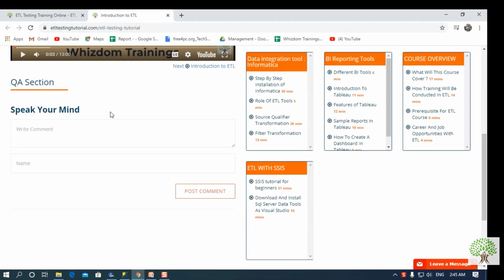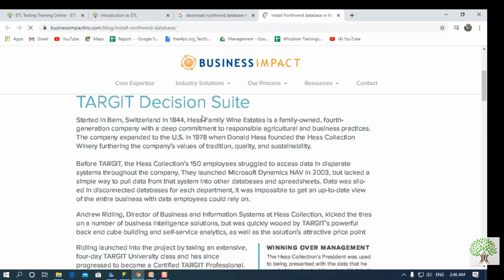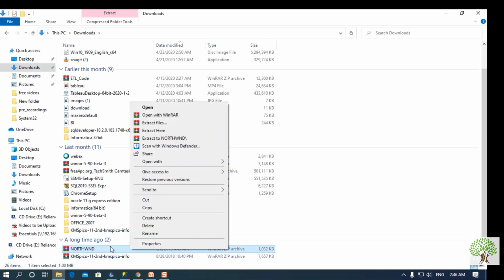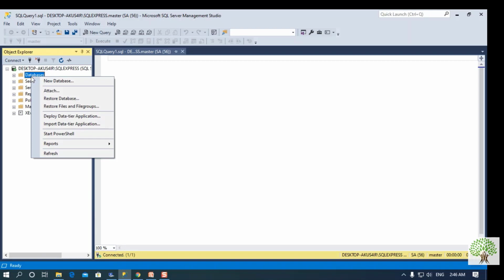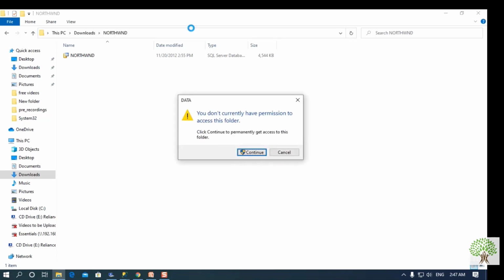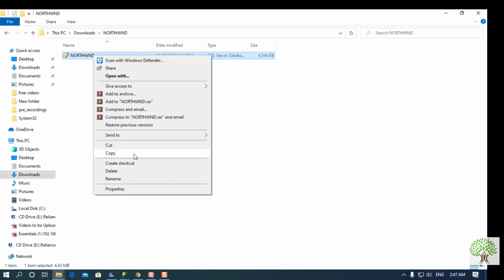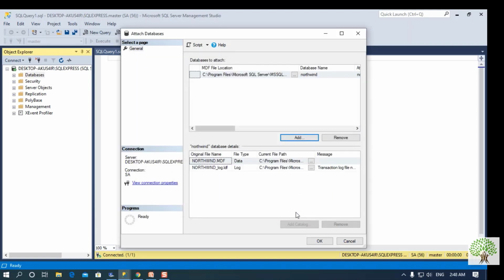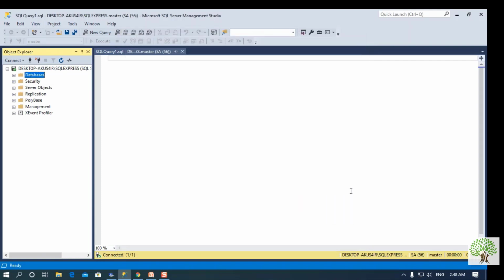How To Install And Attach NorthWind Database in SQL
This video covers the Installation process of Northwind database as well it shows the steps, how one can attach  Northwind database in SQL Platform. It also provides solutions for errors that may occur in between. Go through the complete  video for help.